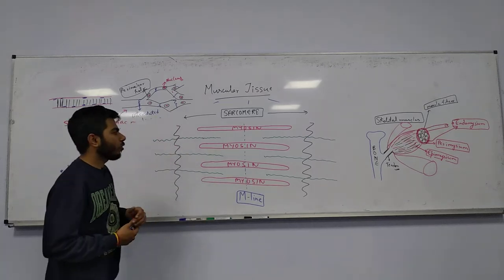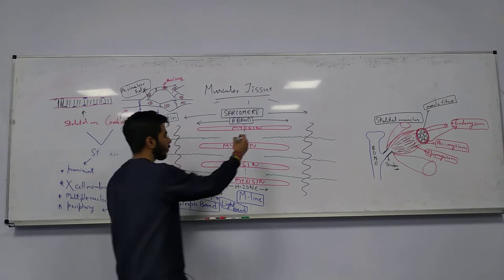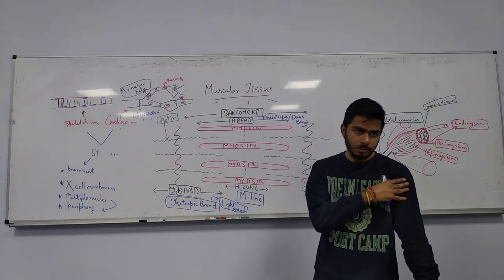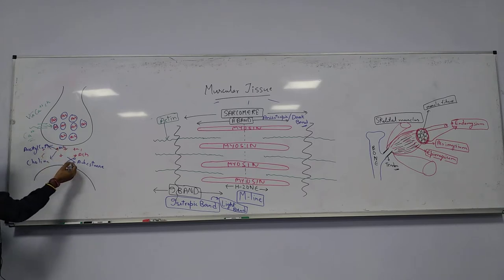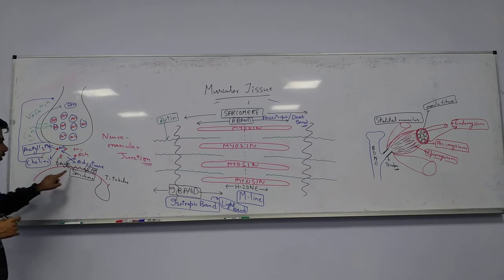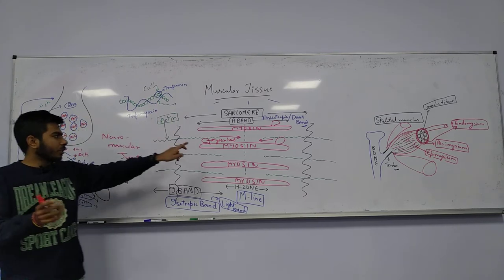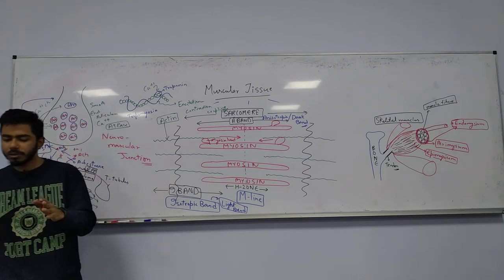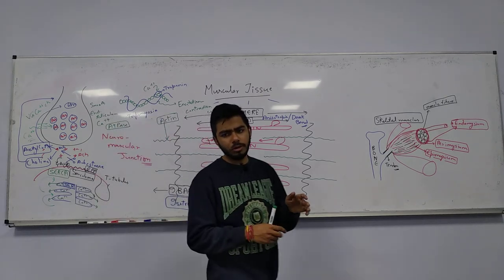Excitation Contraction Coupling | Muscle Physiology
Excitation contraction coupling is the process by which an electrical stimulus triggers the release of calcium by the sarcoplasmic reticulum, initiating the mechanism of muscle contraction by sarcomere shortening.